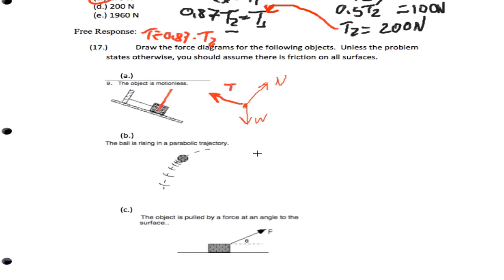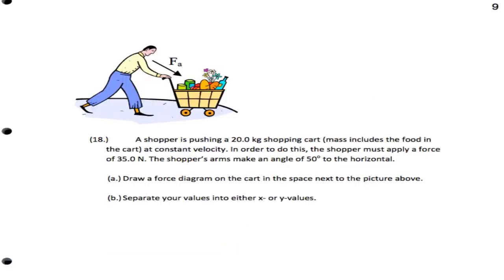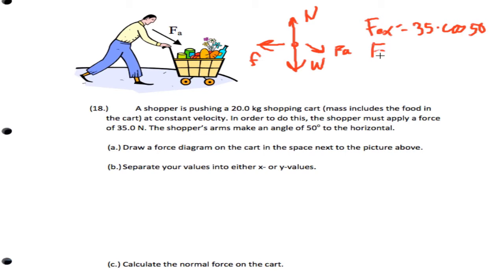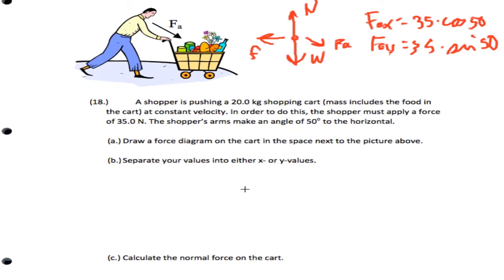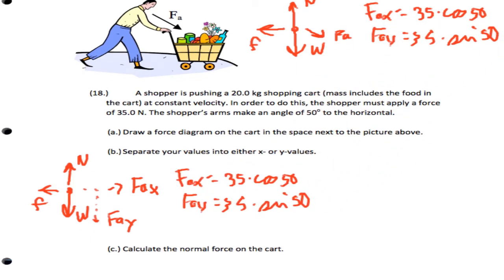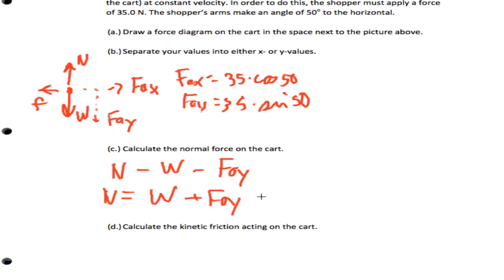S13 Practice Exam 1 Solution - Part 6